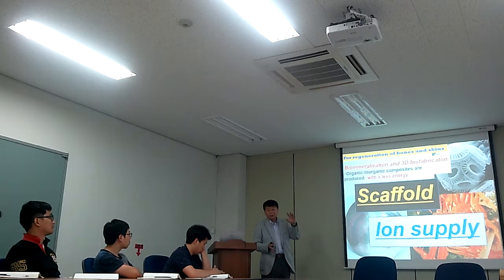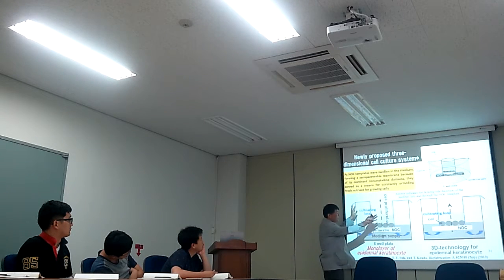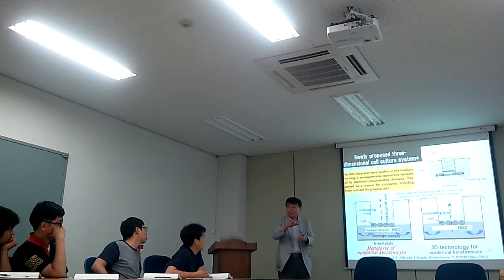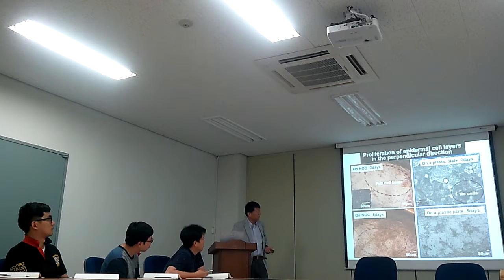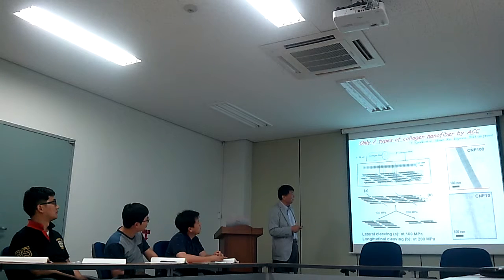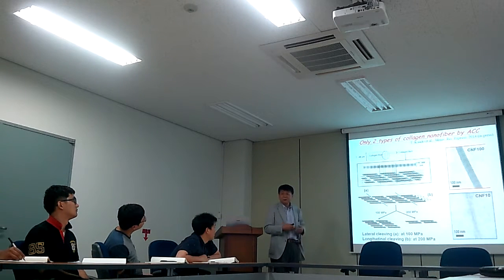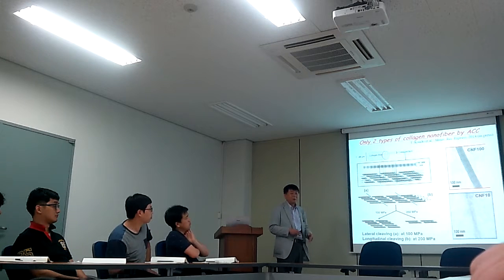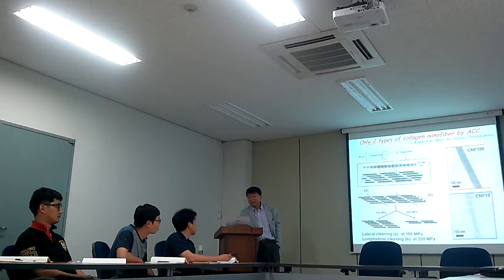Nanocellulose by Professor Testsuo Kondo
A genreral talk about nanocellulose